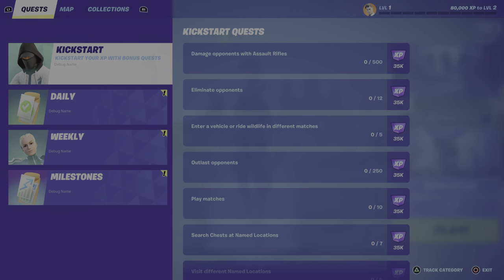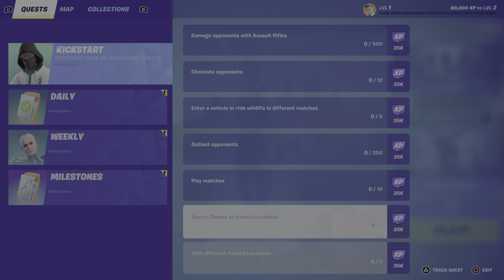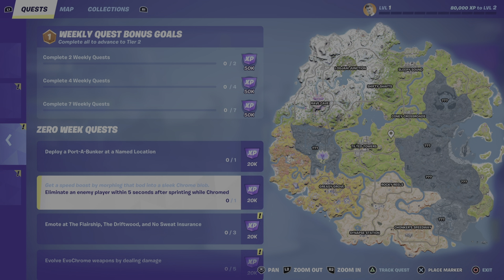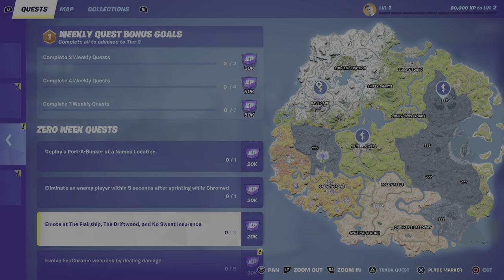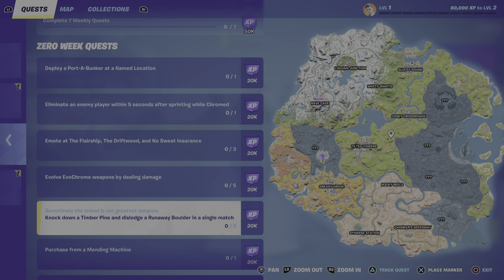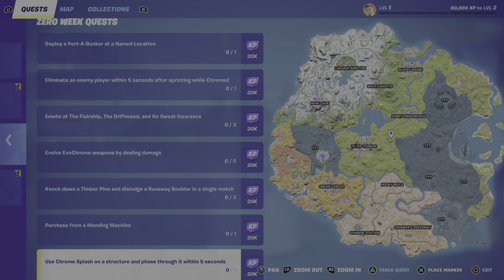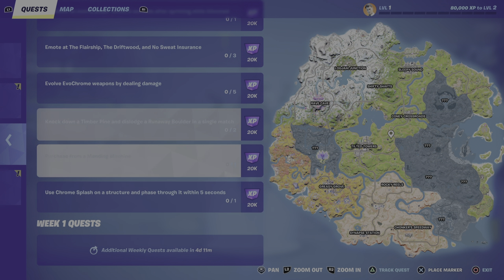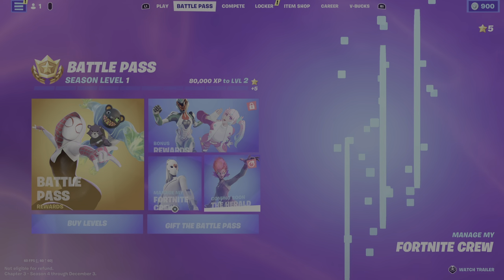Fortnite | Kickstart & Zero WEEK Quest List 🪷🏵️🌹